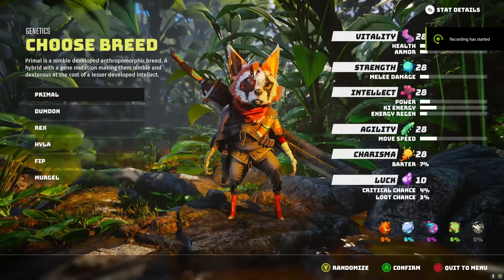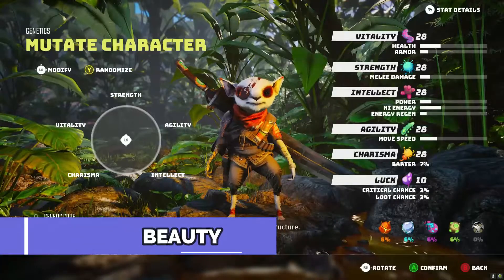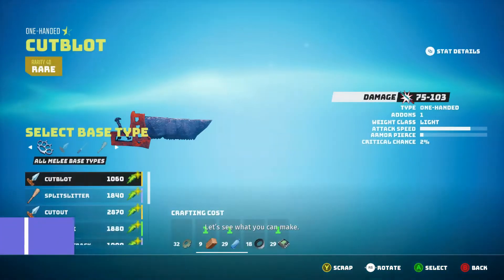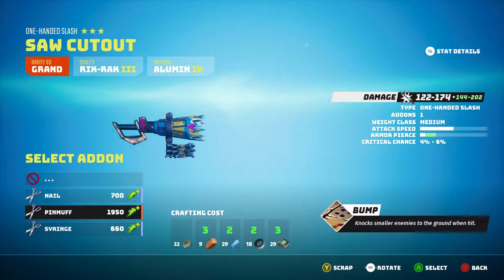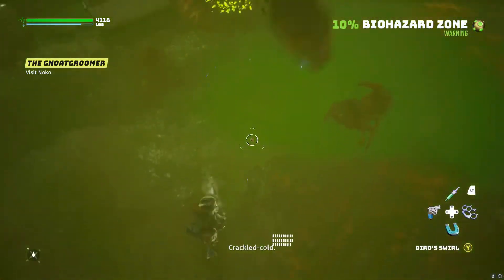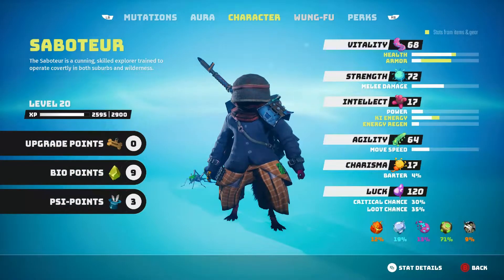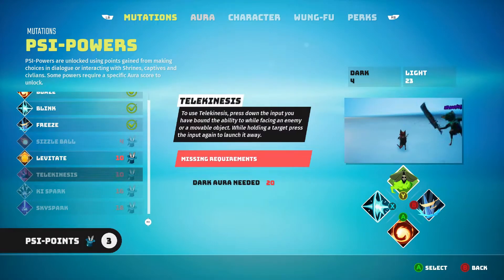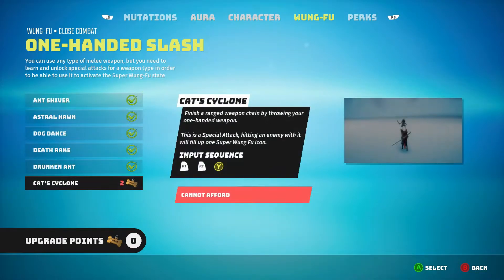8 Things You Should Know In Biomutant! Guide and tips for beginners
8 things you should know before you play Biomutant. These are the best tips for beginners and new players in Biomutant. We focus on crafting, stat allocation, early game areas to explore. Biomutant is an  OPEN WORLD action role-playing game developed by Swedish developer Experiment 101 and published by THQ Nordic. The game will be released on 25 May 2021 for Microsoft Windows, PlayStation 4, and Xbox One, with PlayStation 5 and Xbox Series X/S versions releasing.

This biomutant guide  will help you figure out where you want to begin your journey in biomutant. Biomuant is an open world game inspired by Zelda, devil may cry, ratchet and clank and many other great games. Biomutants character creation is daunting at first but the possibilities are endless. All classes such as dead eye, commando, psi freak, mercenary, saboteur and sentinel are viable.

🔴 Sub on YT